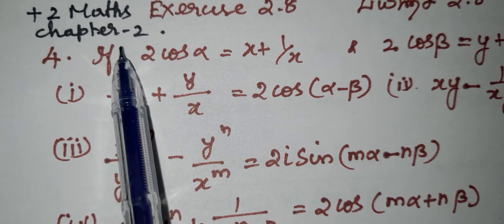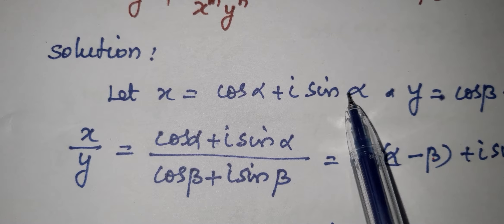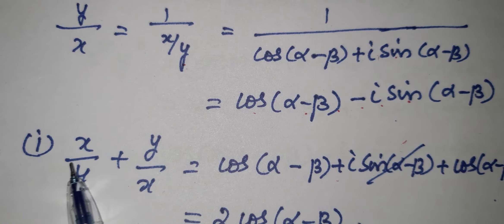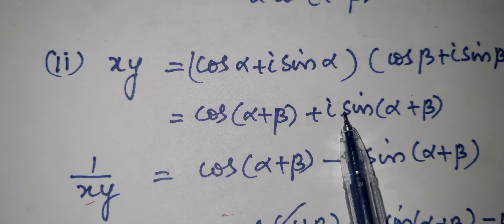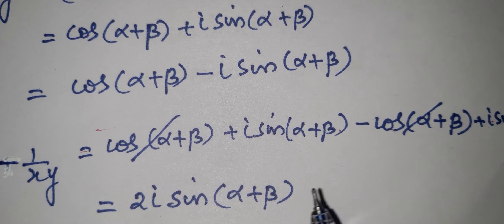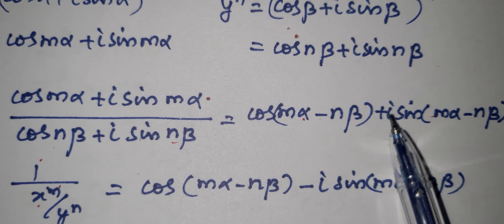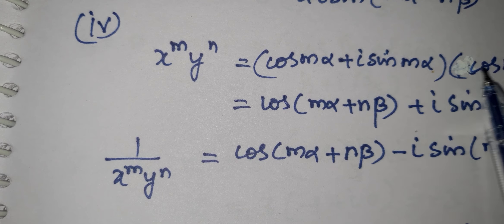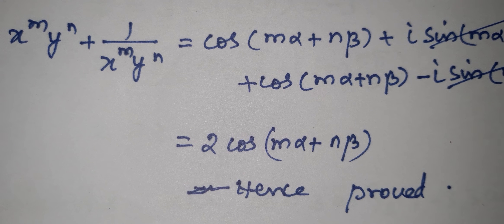Chapter 2: EXERCISE 2.8 Q NO.4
TN Class 12 Chapter 2: Complex Numbers